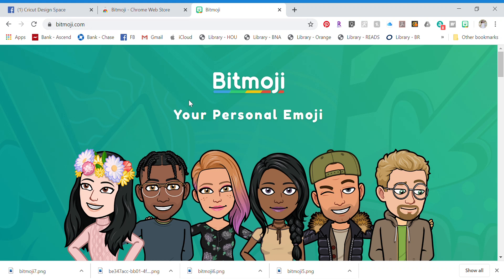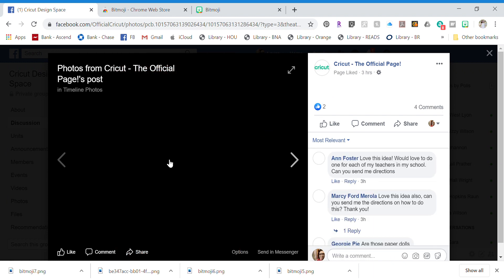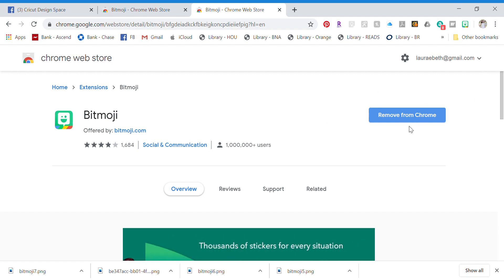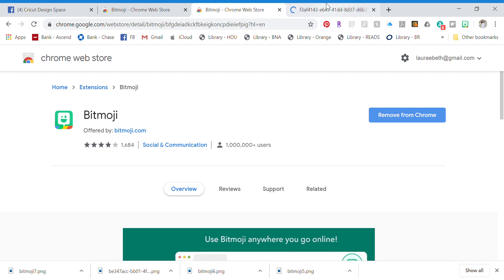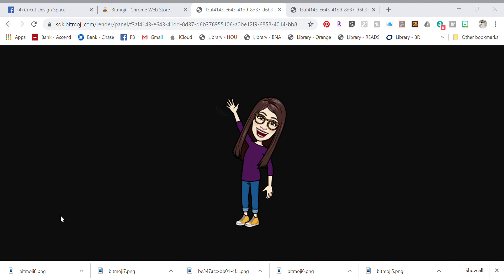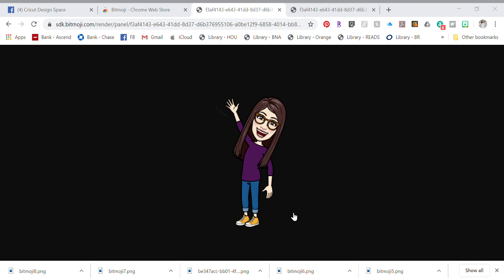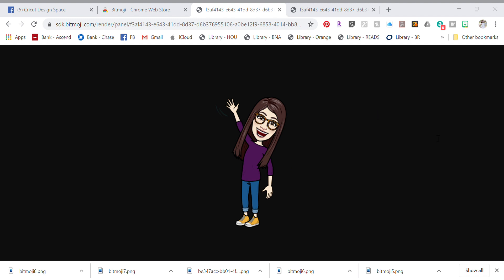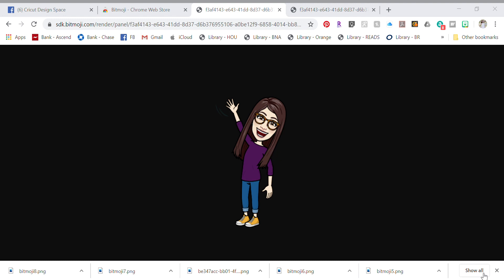Creating a cartoon printout of yourself using Bitmoji & Design Space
Using a PC to create a bitmoji cutout on Cricut Design Space